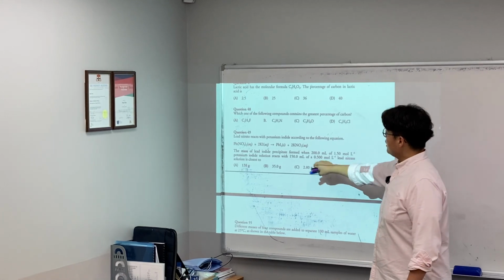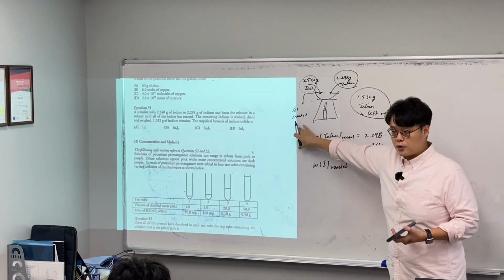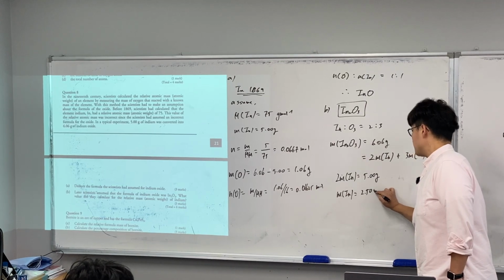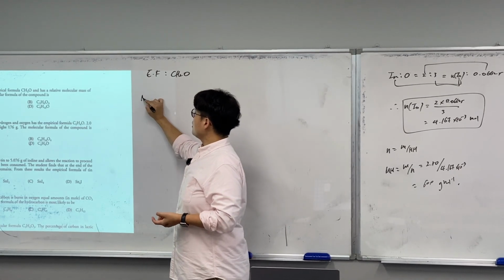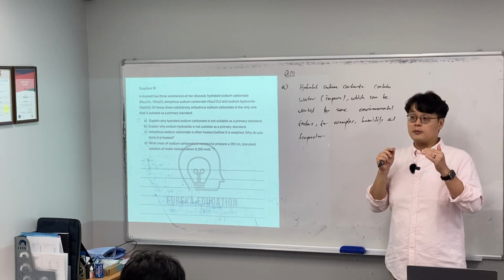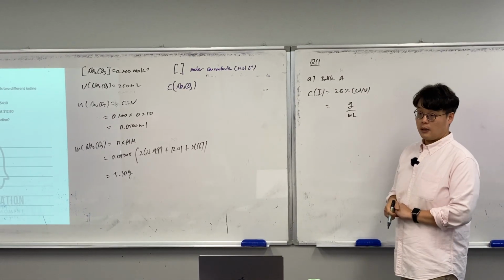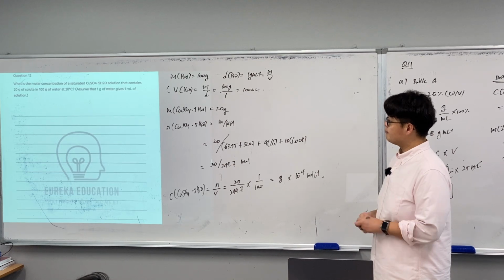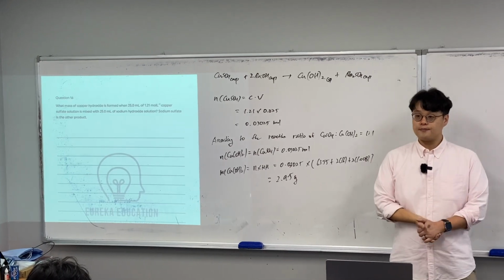YR11 CHEM - M2 - CH3: Practice Questions Explanation